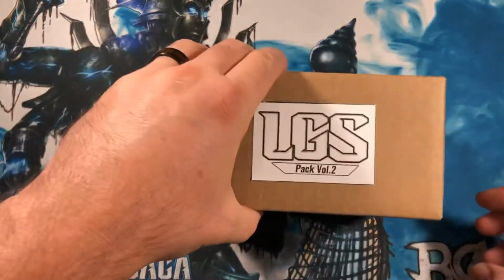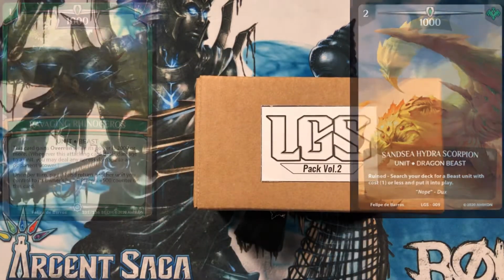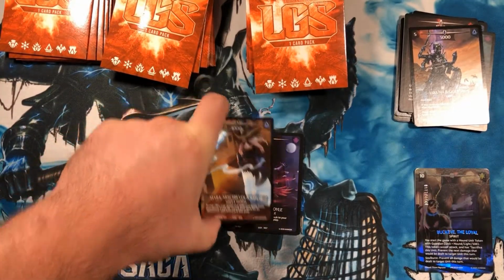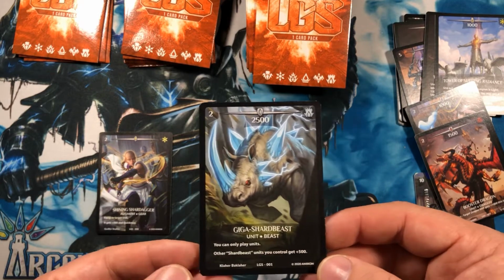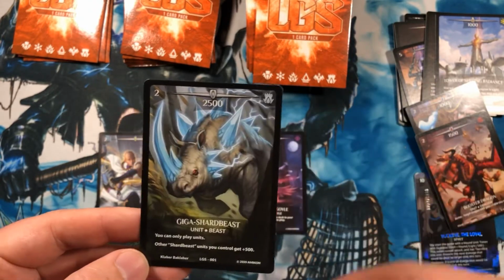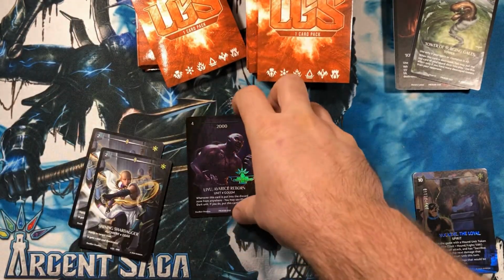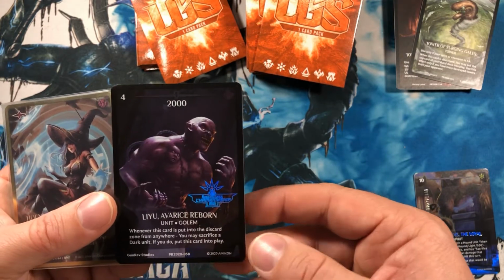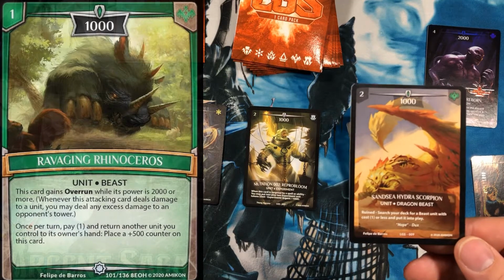Dark Lore & Hokken Combos Meets Argent Saga LGS Volume 2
Dark Element Lore from the Argent Saga TCG is sooooooo dark!! Tune in for a fun LGS Volume 2 box opening splashed with Echoes of Hokken combos and the story of Catrina’s Death at the hands of the Silver King’s Shade!